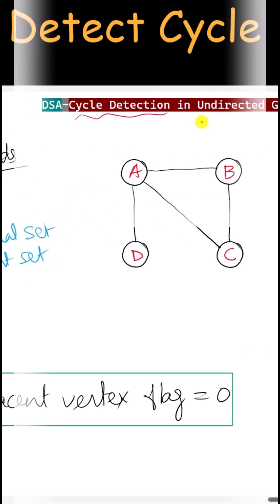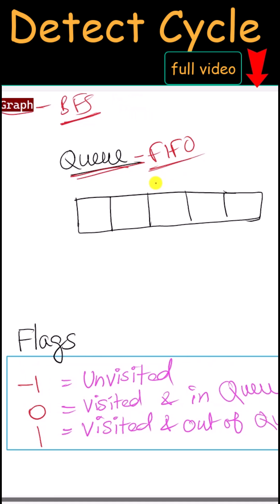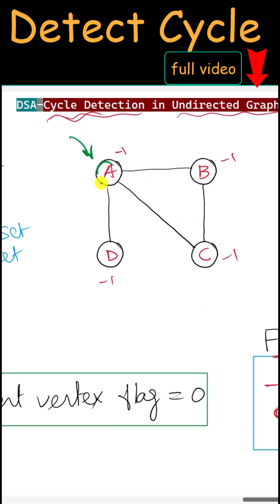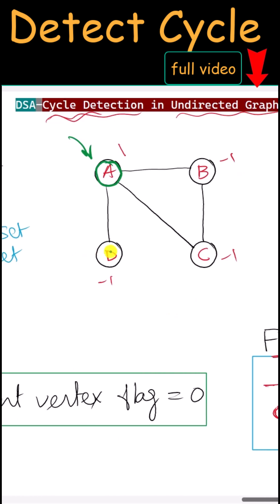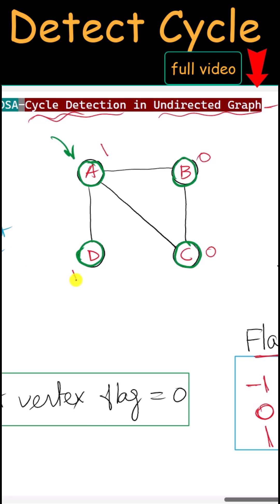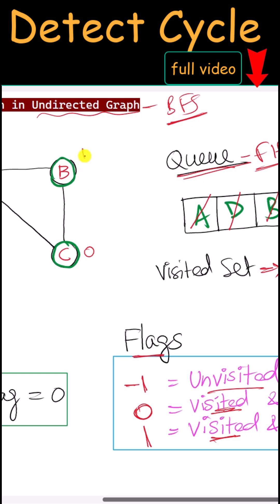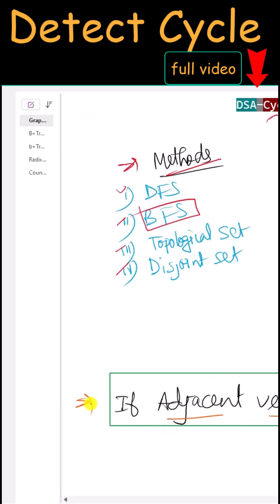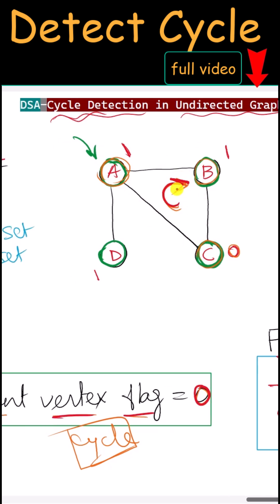Detect Cycle in Undirected Graph Using BFS | Data Structure